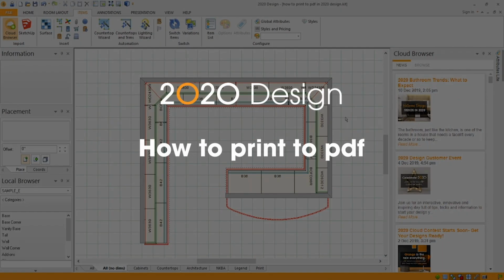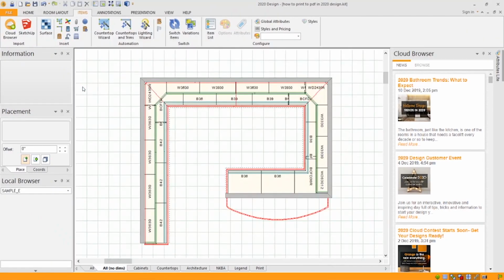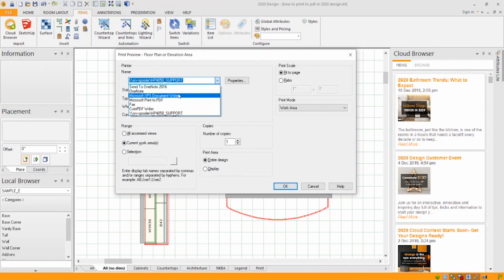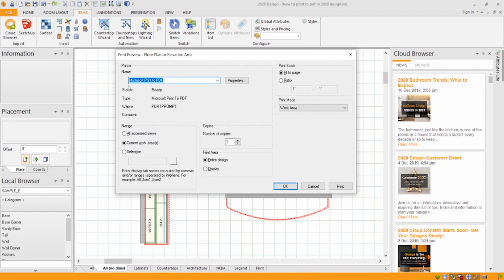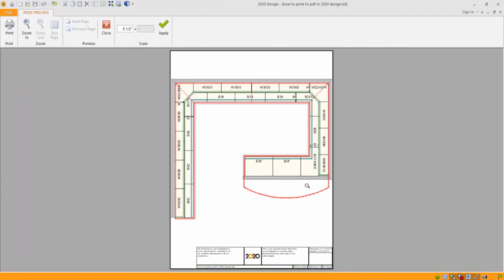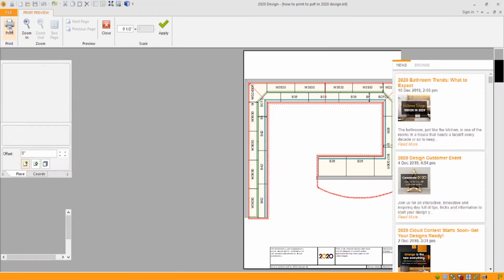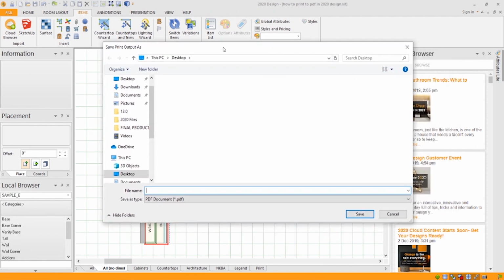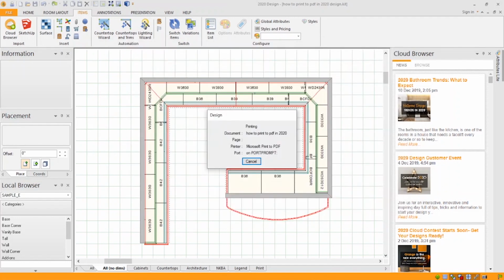2020 Design Tip: How to print to a pdf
In this 2020 Knowledge Center tip, you'll learn how to print a pdf from 2020 Design.

2020 software provides the tools you need to bring your spaces to life. Whether you're an interior designer, cabinet dealer, or cabinet manufacturer, we have applications to help you streamline your business.